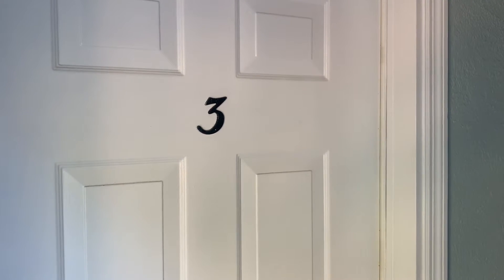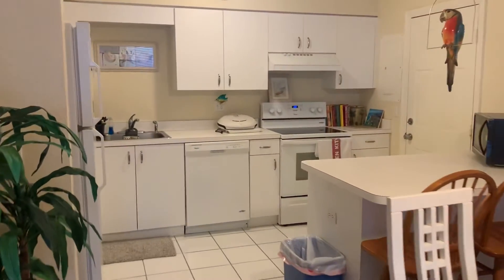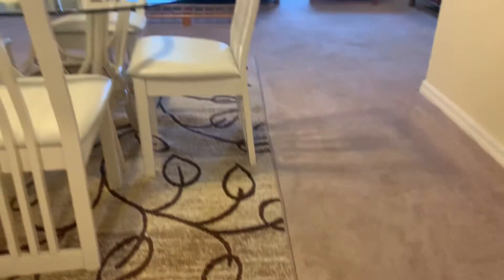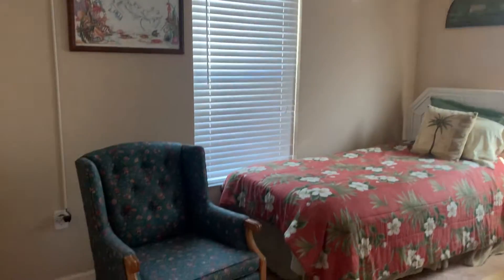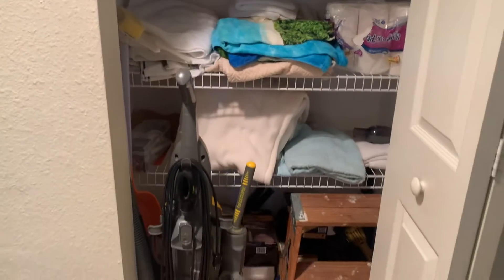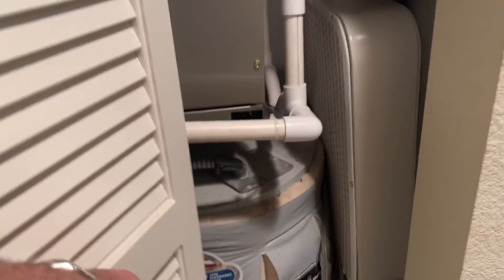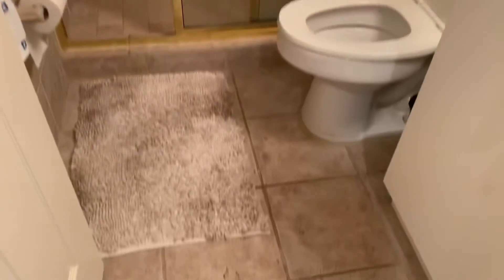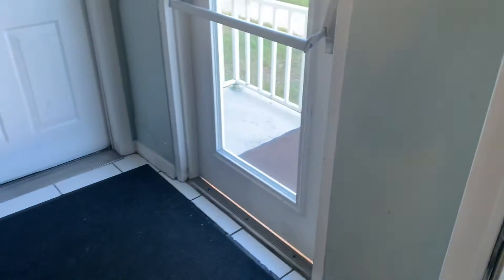465 Bald Eagle Dr Unit 3 Video Walkthrough